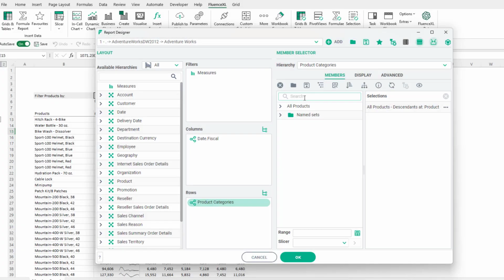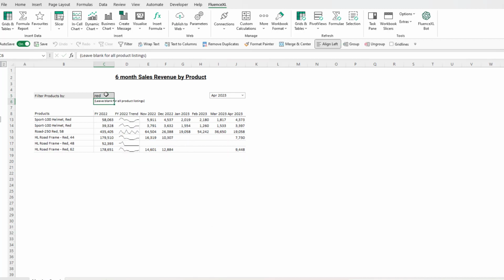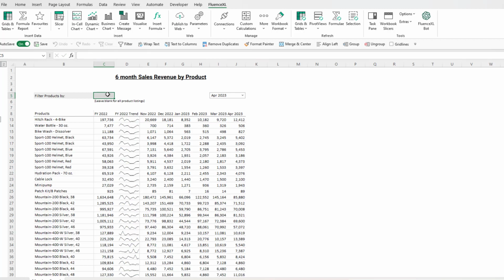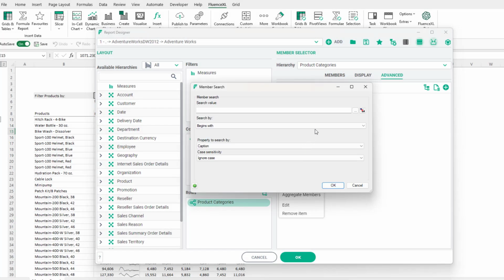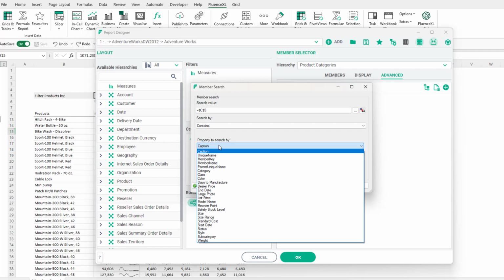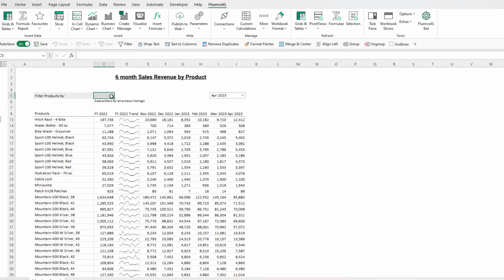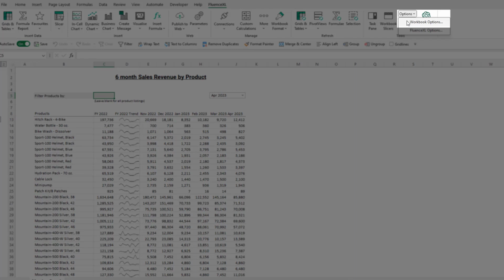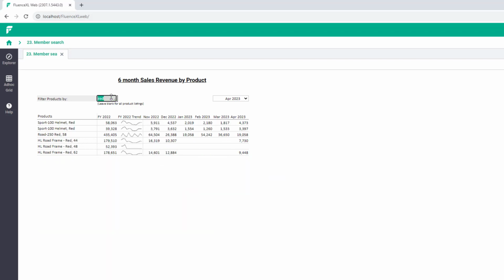Excel based Member searching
FluenceXL grids can be setup to allow excel based member searching. This video shows how to set that up using the advanced filtering options.

00:00 Intro
00:54 Grid filtering
01:54 Web configuration
02:34 Outro